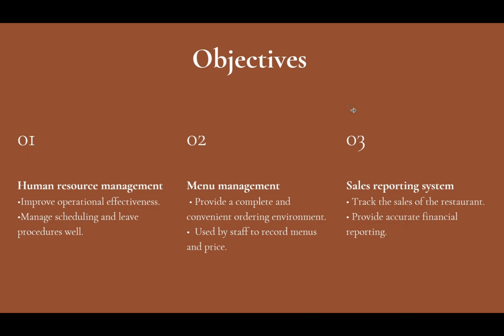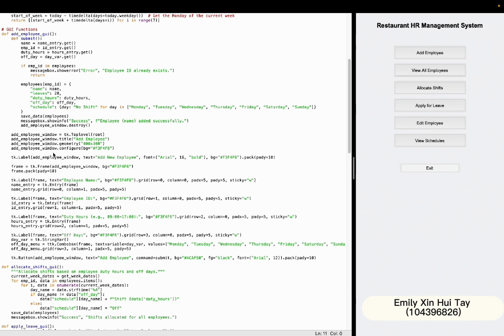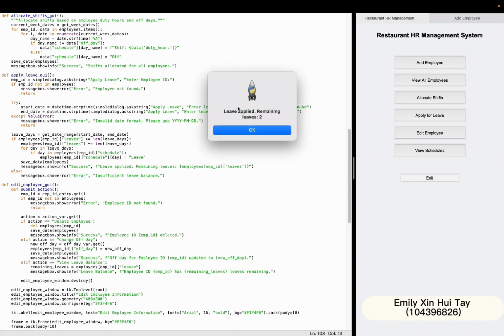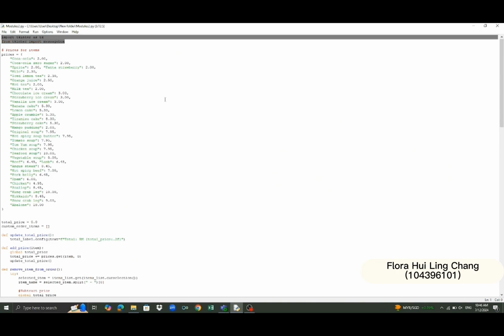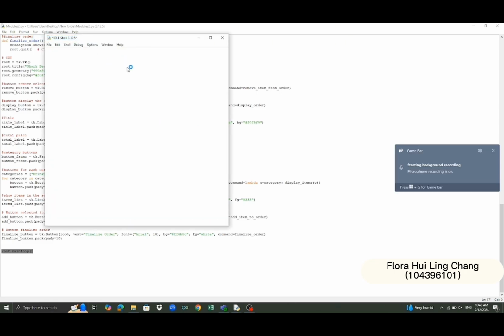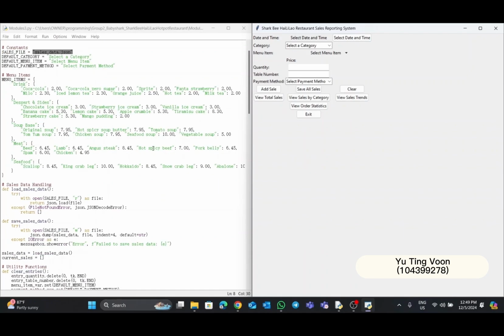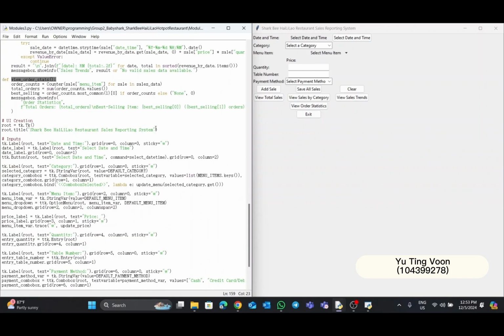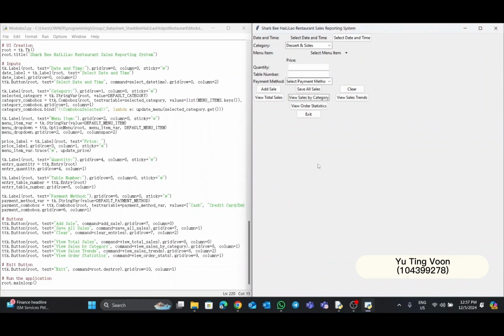Group2_Babyshark_SharkBee HaiLiLao Hotpot Restaurant Management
Prepared by
Emily Xin Hui Tay (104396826)
Flora Hui Ling Chang (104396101)
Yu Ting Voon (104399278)